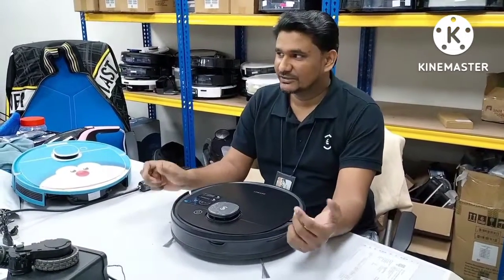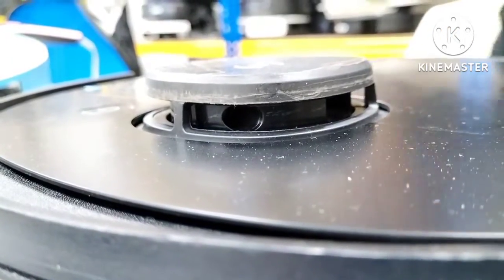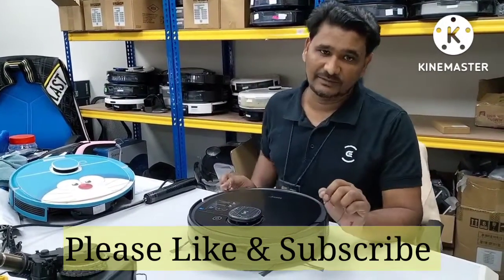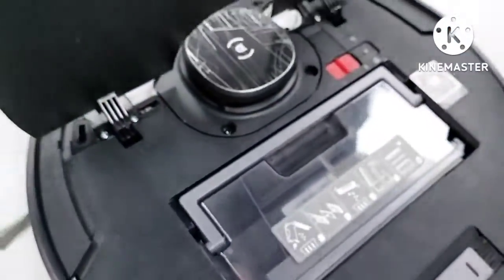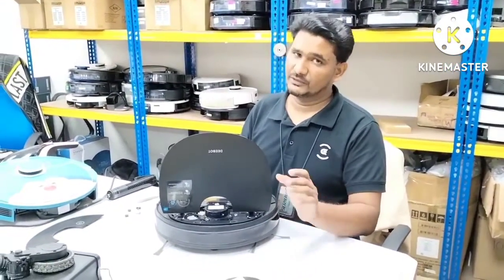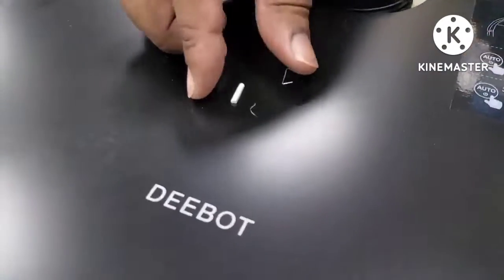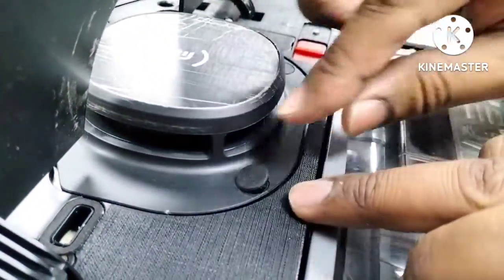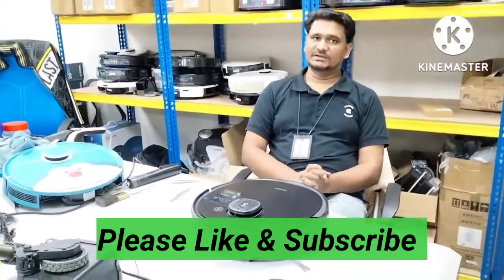How to Fix/Repair Ozmo 950 LDS Error?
How to Fix/Repair Ozmo 900,920,950, 930 & so many other similar Models LDS Error
Full Tutorial..